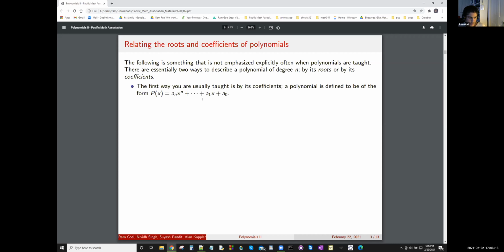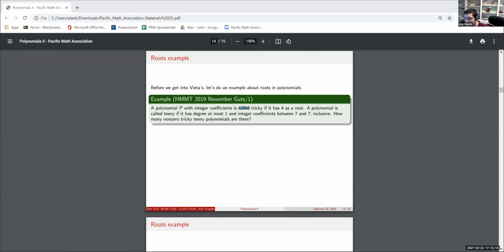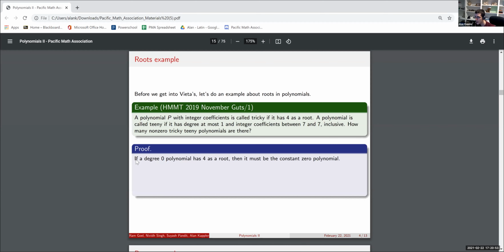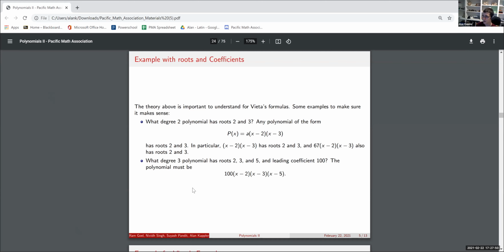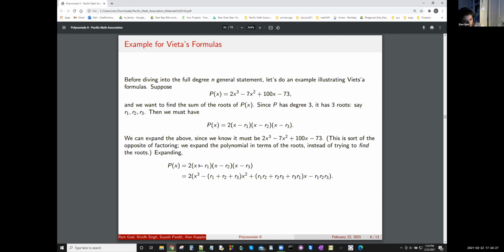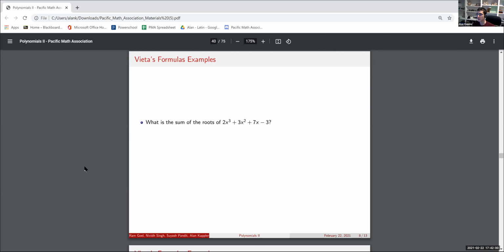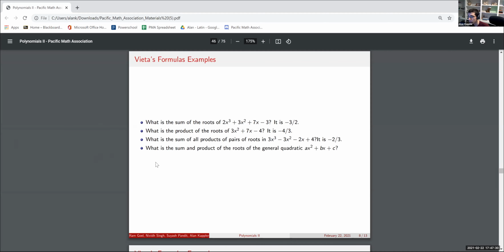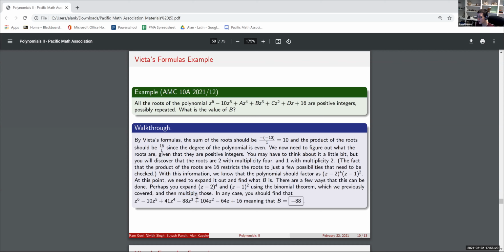Pacific Math Association: Polynomials II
Week 8 class held on Feb 22, 2021.